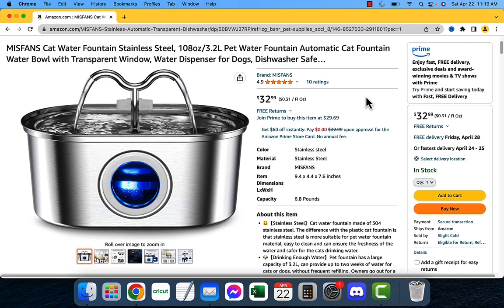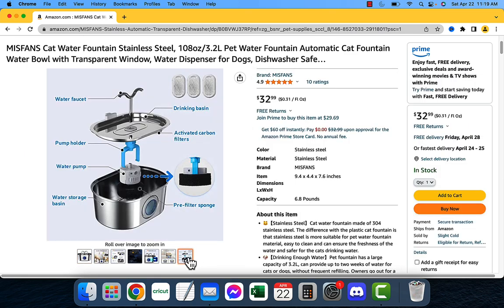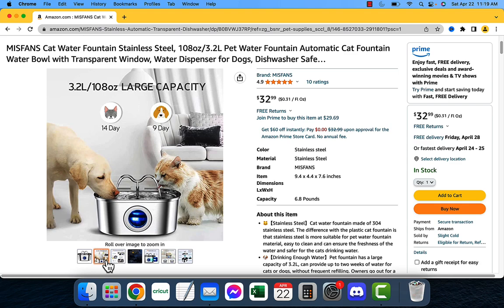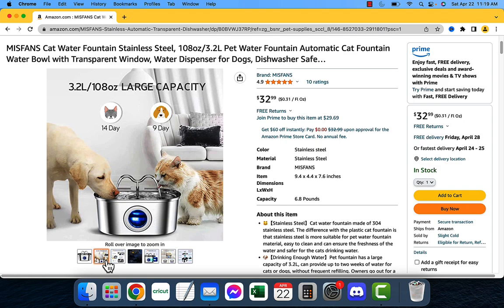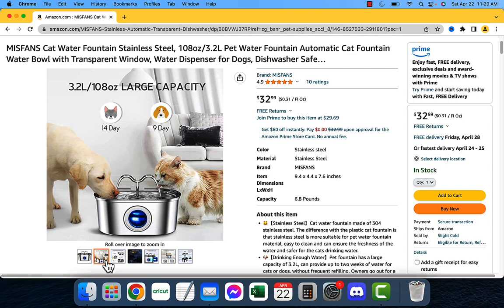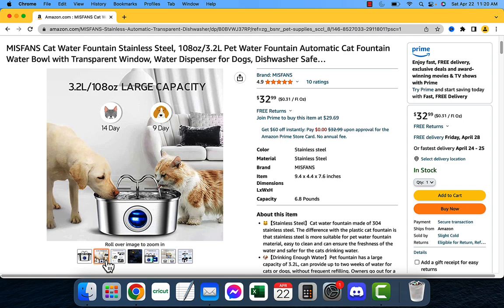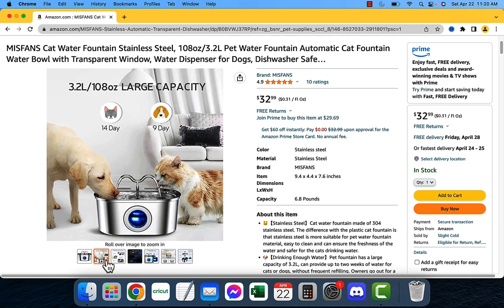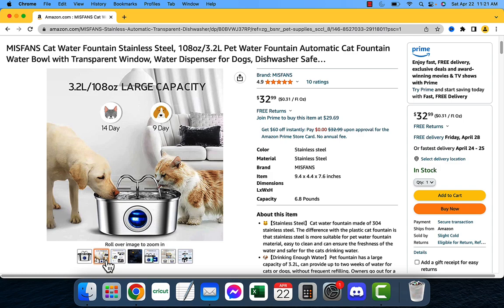MISFANS Stainless Steel Automatic Cat Dog Pet Water Fountain Review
- Get current pricing on Amazon

Introducing the MISFANS Cat Water Fountain Stainless Steel, a fantastic solution for keeping your furry friends hydrated and entertained! This innovative 108oz/3.2L pet water fountain is designed to provide a constant supply of fresh water for your cats and dogs. It's not only a water dispenser but also an interactive toy that encourages your pets to drink more water. 🐾💧

🐱【High-quality Material】The Misfans stainless steel pet water fountain is made of 304 stainless steel, which is more hygienic, easier to clean, and safer than plastic fountains. The durable construction ensures the freshness of the water for your pets to enjoy.

🐶【Large Capacity】With a 3.2L capacity, this pet fountain can provide up to two weeks of water for your pets without frequent refilling. Perfect for pet owners who are away for short periods, ensuring your pets never run out of water.

🐱【Transparent Window for Fun】The unique window design not only allows you to monitor the water level but also acts as a fun toy for your cats. The blue light from the glowing pump illuminates the window, enticing your pets to drink more water and play.

🐶【Adjustable Water Flow】Our cat fountain offers various water flow settings to suit your pet's preferences. The flowing water stream encourages your pets to drink more, contributing to their overall health and well-being.

🐱【Advanced Filtration System】This cat fountain features a four-layer filtration system, including a cotton layer, activated carbon, ion exchange resin, and a pre-filter sponge. This system helps prevent limescale and dirt buildup, filters out pet hair, and provides pure, healthy water for your pets.

🐶【Ultra-quiet Operation】Our pet water fountain is equipped with a 5V ultra-quiet water pump, utilizing leading motor technology to consume minimal power. With a noise level of less than 30 dB, you won't be disturbed by the fountain during day or night.

🐱【Customer Support】If you have any questions or concerns about our product, please refer to the user manual for guidance on contacting us. We are here to help and will respond within 24 hours to resolve any issues you may have.

Don't hesitate, keep your pets hydrated and entertained with the MISFANS Cat Water Fountain Stainless Steel! 🐾💧👇

If you're a cat lover looking for the purr-fect solution to keep your feline friend hydrated, you've come to the right place! In this video, we dive into the world of cat water fountains, exploring their benefits and how they can improve your cat's hydration habits. Get ready to witness the magic of a cat water fountain in action!

Key Takeaways:
1️⃣ Hydration made easy: Discover why cat water fountains are a game-changer when it comes to providing your furry companion with a continuous flow of fresh, filtered water.
2️⃣ Promoting health and well-being: Learn how a cat water fountain can encourage your cat to drink more water, preventing dehydration and potential urinary tract issues.
3️⃣ Happy cat, happy home: Find out how a cat water fountain can enhance your cat's drinking experience, stimulating their curiosity and providing them with endless entertainment.

But that's not all! We have a wide range of content, including grooming tips, DIY cat toys, and expert advice on creating a cat-friendly environment.